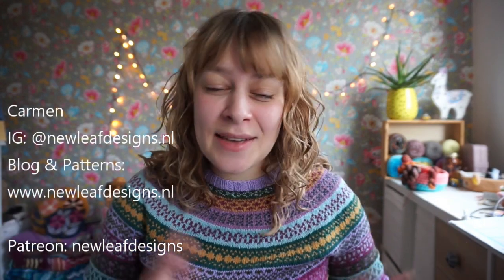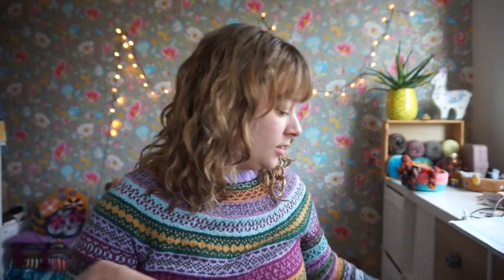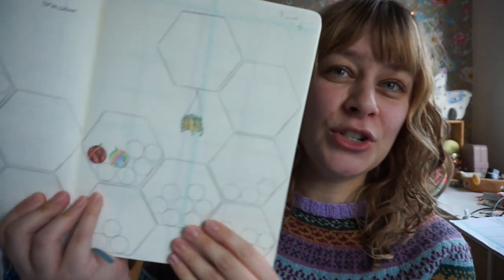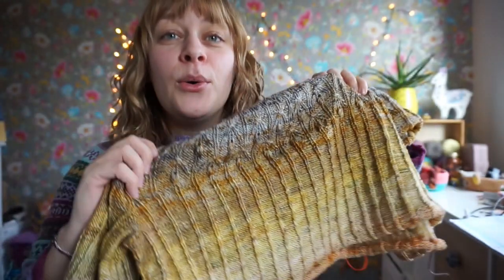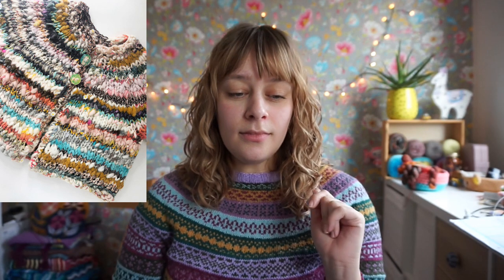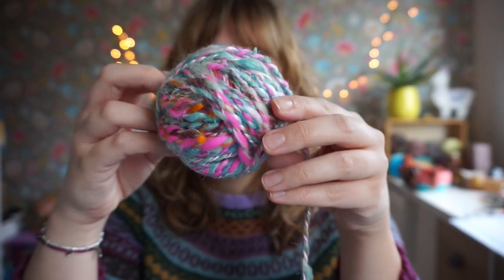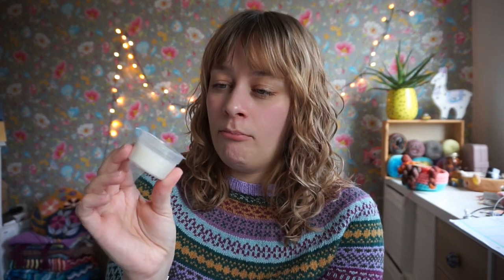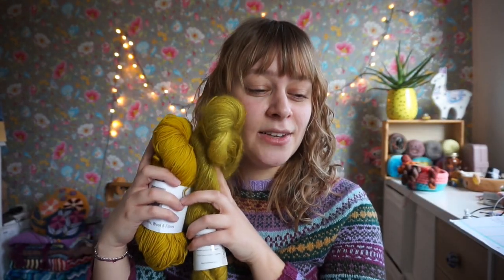New Leaf Podcast Episode 76 - Socks, Handspun yarn, Puzzles and Moths!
Rainbow Stripe Socks
Pattern: coming later this year
Yarn: Rainbow yarn by Crealien Design

Yarn: Regia Festival Color - Roskilde

Spector Sweater
Pattern: by Joji Locatelli
Yarn: by Wol Met Verve

Knit Collage patterns:
Kaleidoscope Cardigan (striped)
Pixelated Cardi

Beret for my mom:
Pattern: Bisbis Beret by Sari Nordlund
Yarn: Atelier Wolbeest

Tanis Fiber Arts Puzzle - not sure if it's still available!